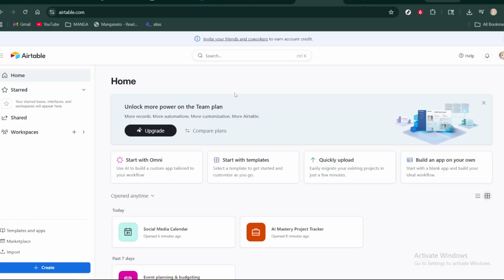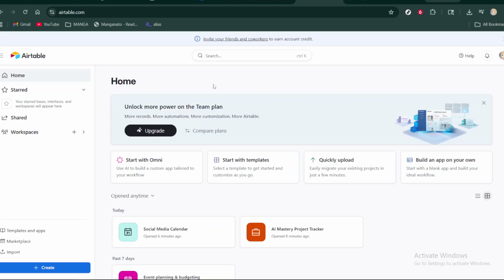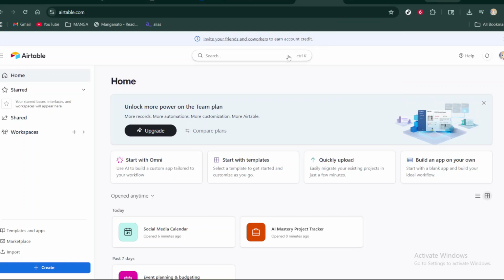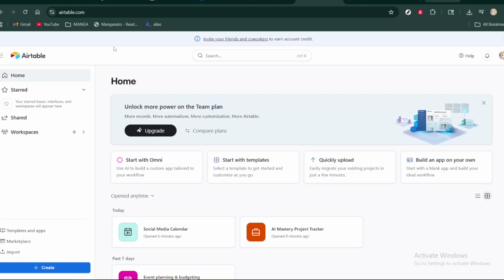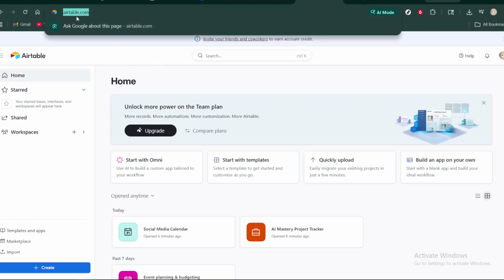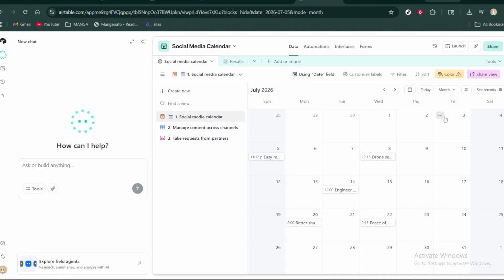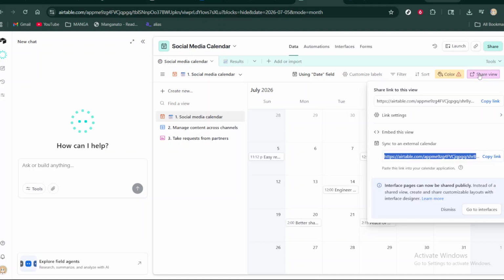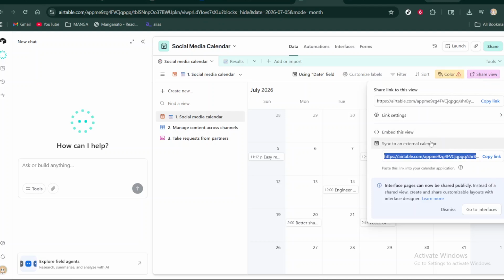How to Connect Airtable With Google Calendar (Tested)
In this video, we discuss how to connect Airtable with Google Calendar to automate scheduling and sync your Airtable dates directly to Google Calendar. We'll walk you through setting up the Airtable calendar view, copying the iCal feed link, and adding it to Google Calendar for a seamless integration that keeps your events updated automatically. Whether you want to sync Airtable to Google Calendar or streamline your workflow, this tutorial covers it all.

00:00 Introduction
00:12 Solution Overview
00:23 Configuring Airtable for Sharing
00:44 Opening the Base and Calendar View
01:15 Sharing the Calendar View
01:45 Copying the iCal Link
02:04 Adding Calendar from URL
02:20 Pasting the iCal Link
02:40 Automatic Syncing Complete
02:52 Call to Action